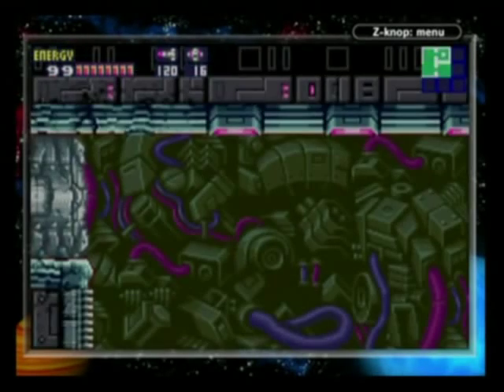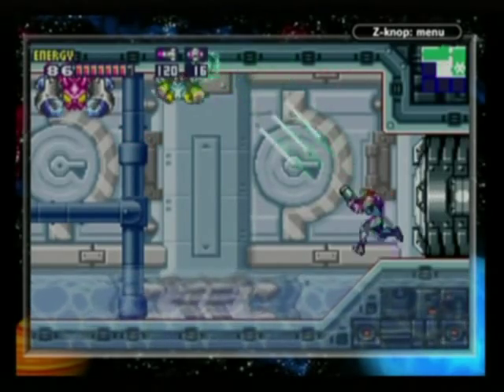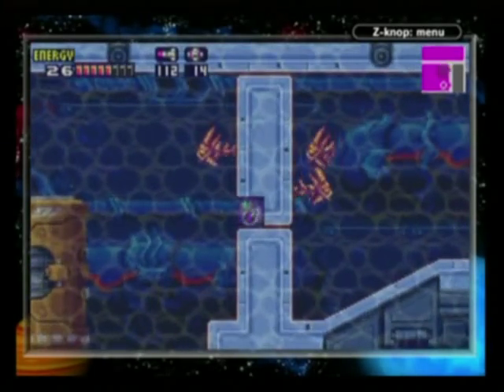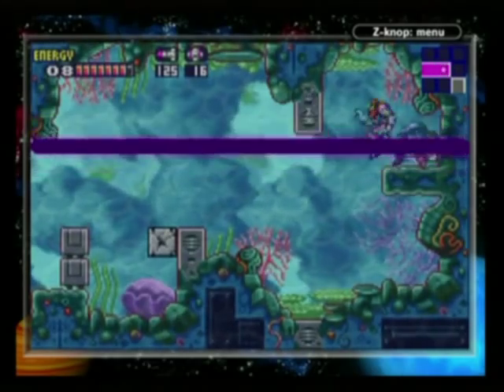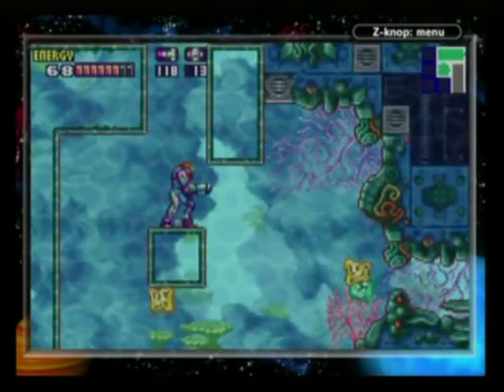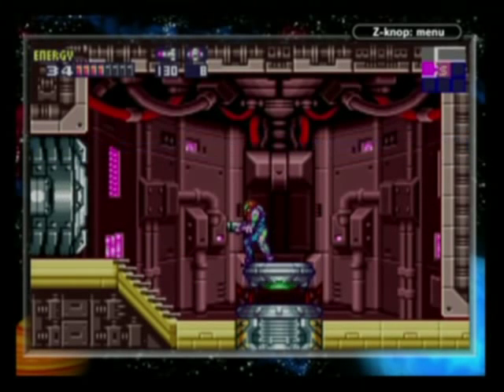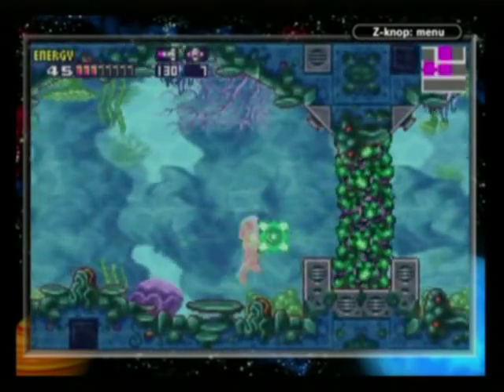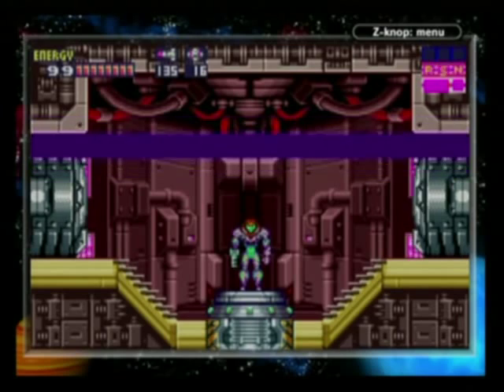Let's Play Metroid Fusion #13 - Destroying the Nightmare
Samus battles and destroys the organism known as "Nightmare" and regains the Gravity Suit, which comes in handy because she finds herself in Sector 4 soon after. She must escape the flooded sector with the help of a new upgrade...